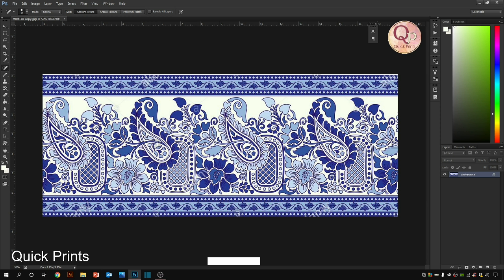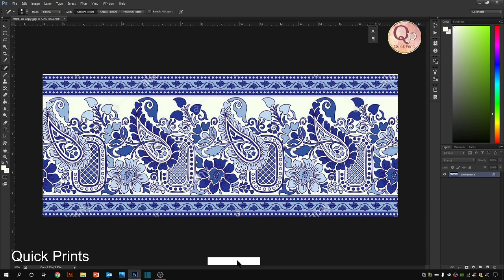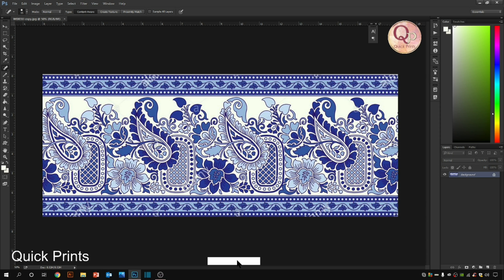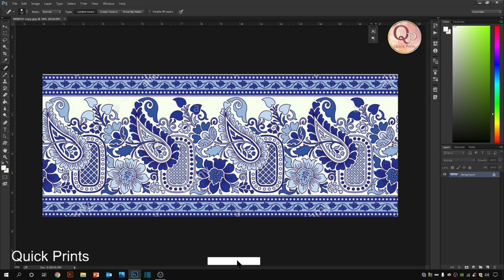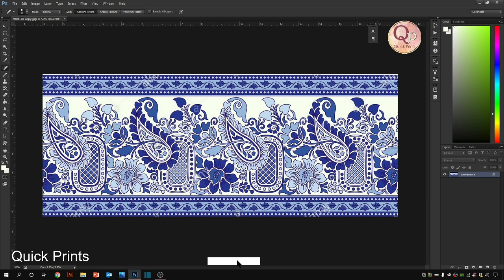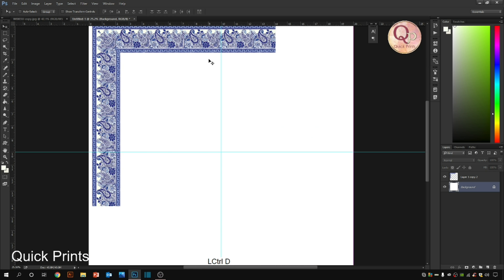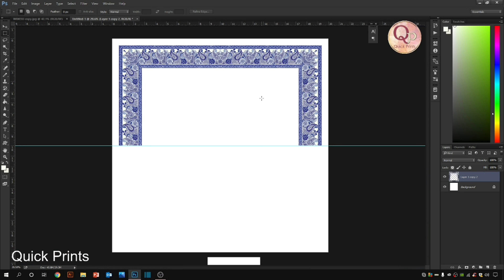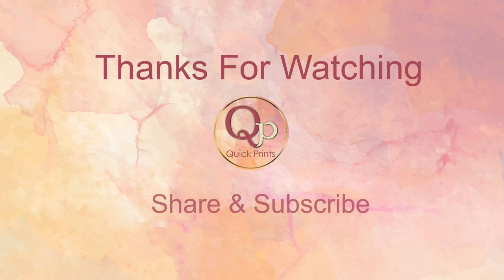How to make Border Around Square Artwork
Usually, we have seen if we have to work upon the square Scarf print any Square Border there is a hectic thing to adjust motif on corners, so here is the short Quick Hack if you have any Suggestion so kindly share